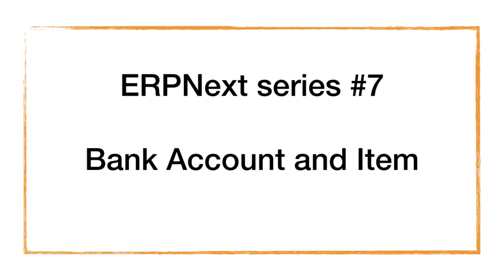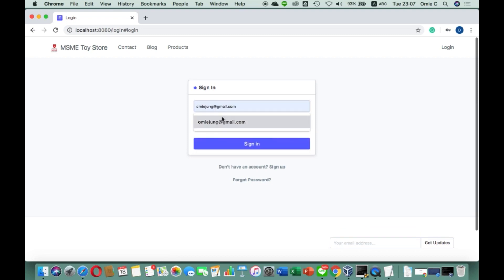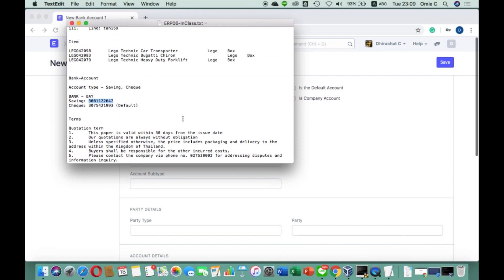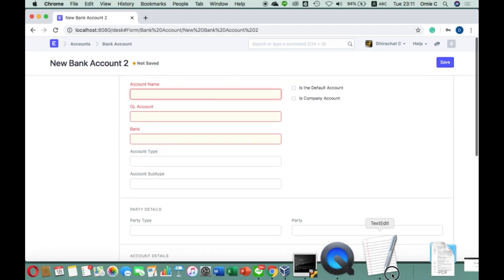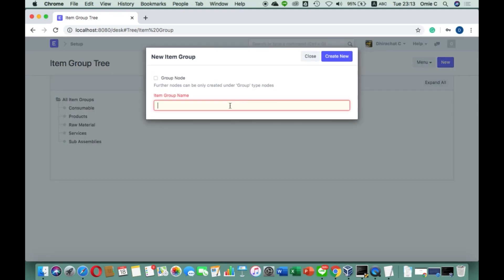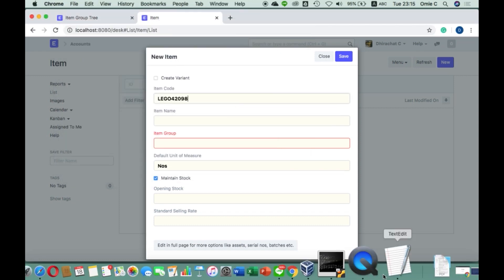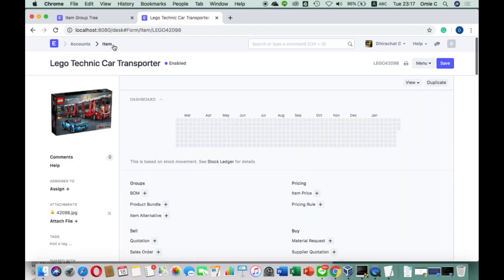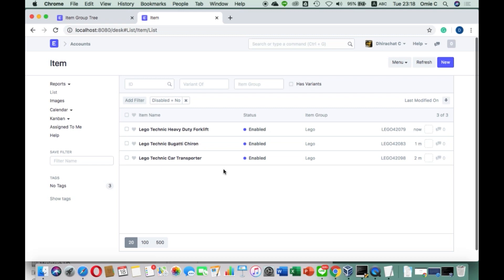ERPNext series - 07 Item and Bank Account (remastered)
(audio remastered - uploaded 24 Nov 2020)
PLEASE READ
Download the file from this video via Google Drive
(A link is in the comment)

Included topics
- Bank
- Bank Account
- Items

Lego (R) is a product of LEGO System A/S, DK-7190 Billund, Denmark.